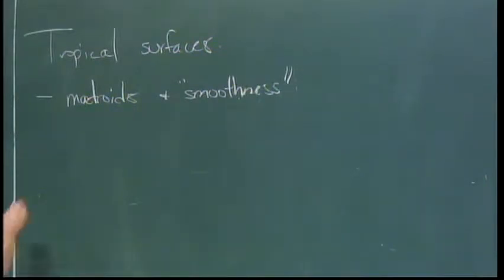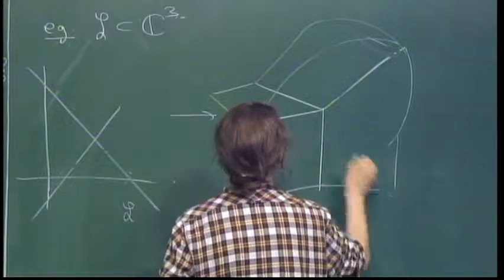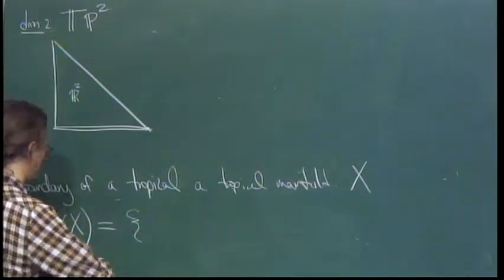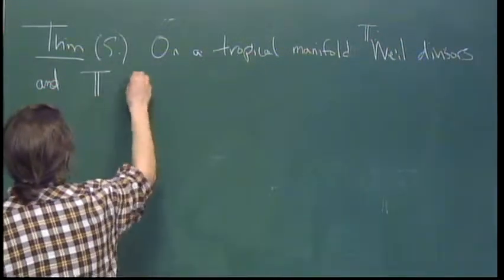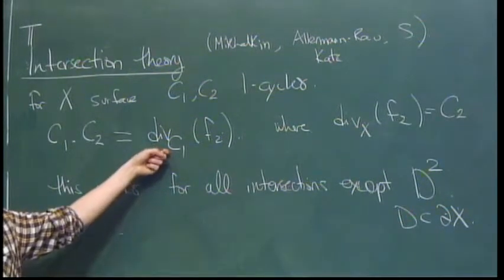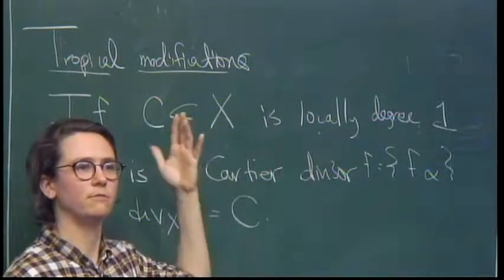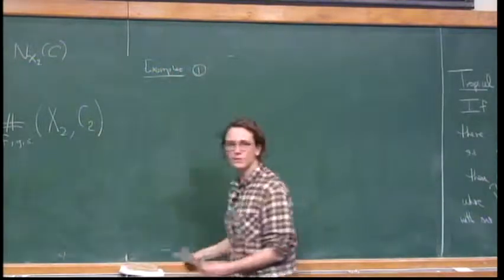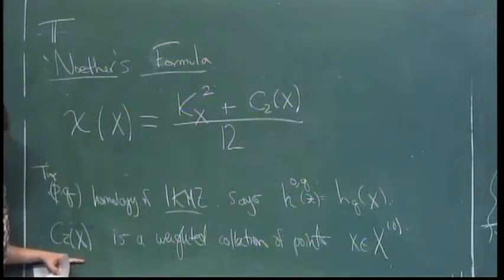Tropical Geometry in the Tropics - Shaw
Tropical Geometry in the Tropics

Speaker
Kristin Shaw (Freie Universität Berlin)
Tropical Surfaces

Coordinators
Alicia Dickenstein (UBA)
Ethan Cotterill (UFF)
Nicolas Puignau(UFRJ)
Oliver Lorscheid (IMPA)